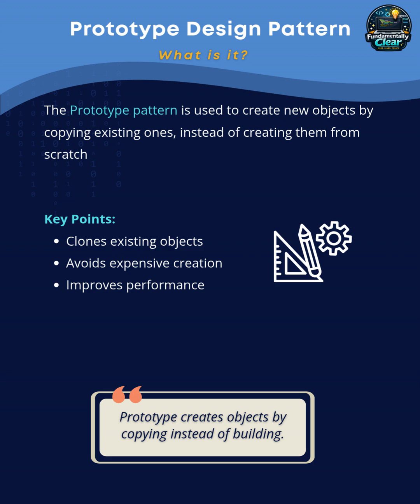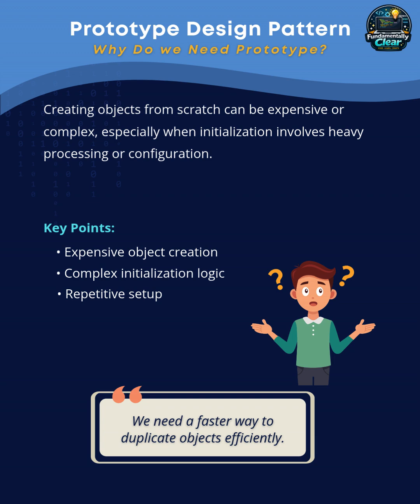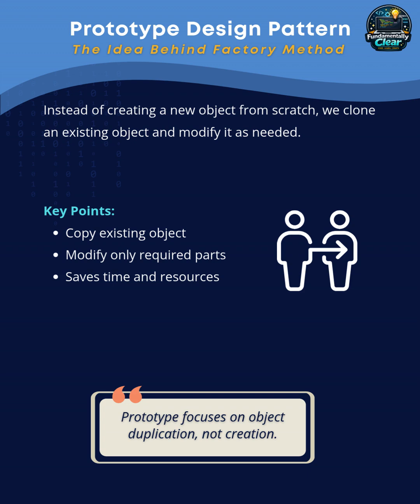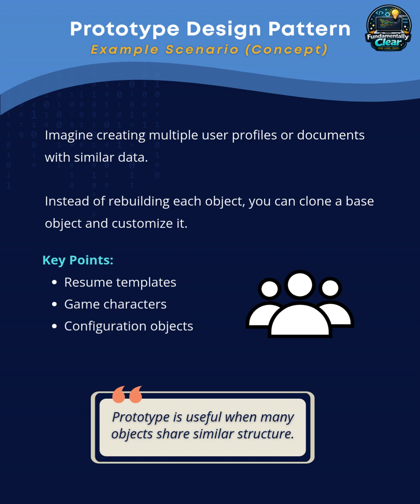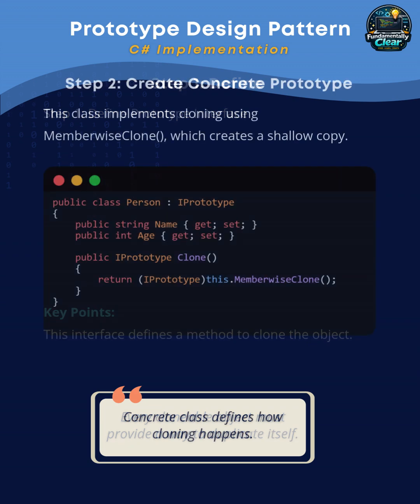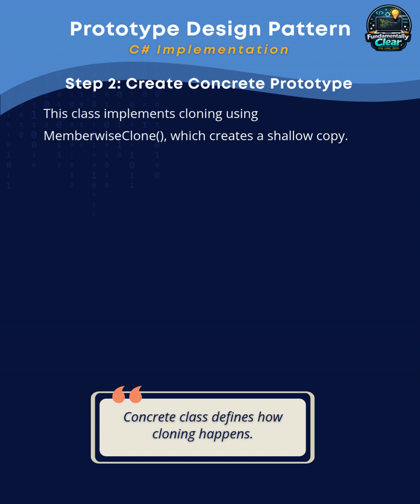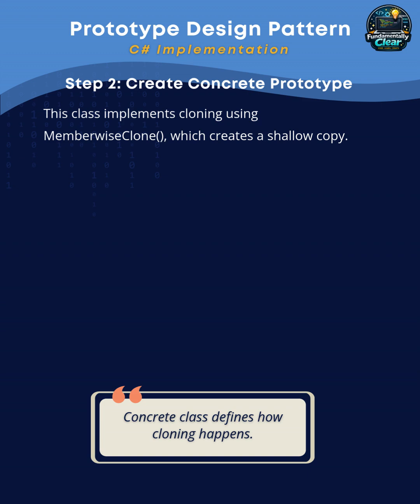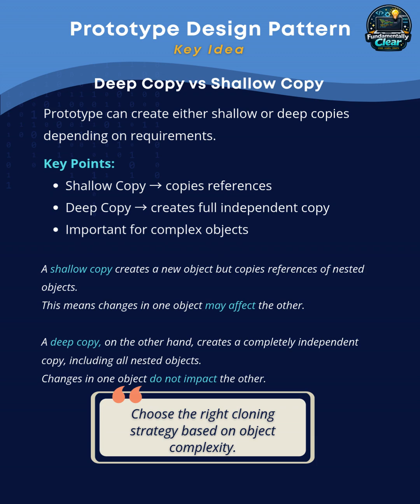Day 5: Prototype Design Pattern in C# Explained | Shallow vs Deep Copy | Real Example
The Prototype Design Pattern allows you to create new objects by copying existing ones, instead of creating them from scratch.

This is especially useful when object creation is expensive, complex, or repetitive.

In this video, we explain the Prototype pattern using a simple C# example, along with a clear explanation of shallow vs deep copy.

📌 What you’ll learn:

• What problem Prototype solves
• How object cloning works
• Shallow copy vs deep copy explained
• Interview-focused insights

🎯 This video is part of the Design Patterns in C# series (Day 5/23).